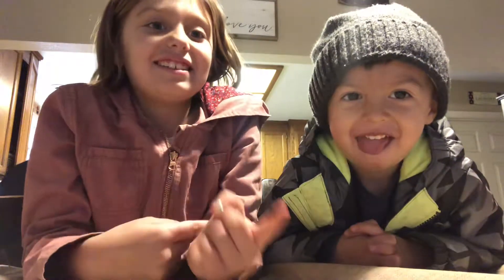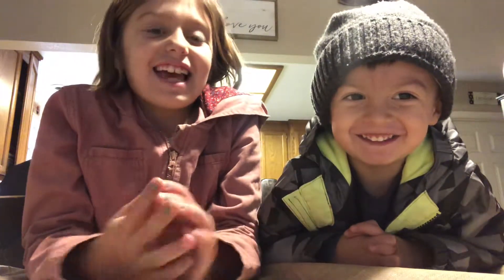Daniella and Legend Show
Opening new toys